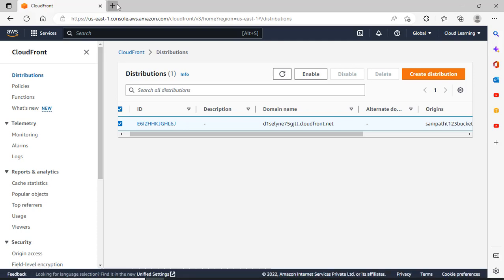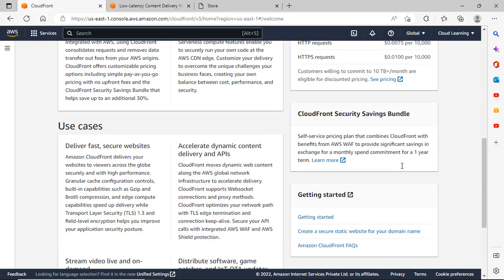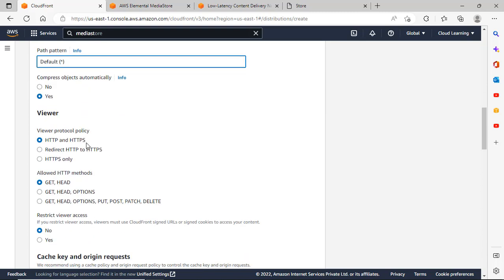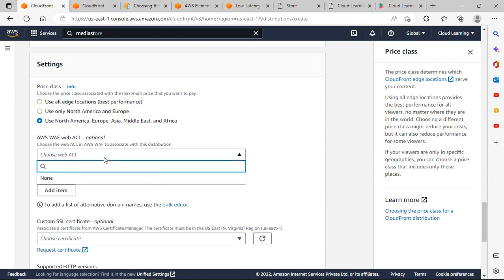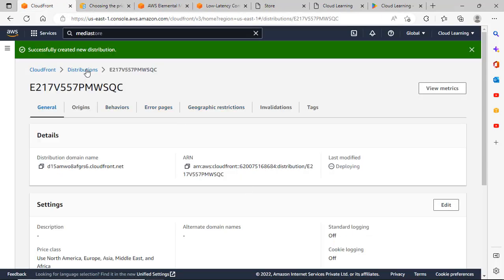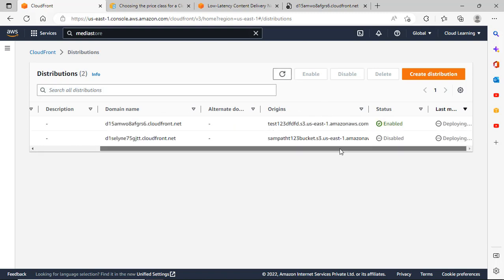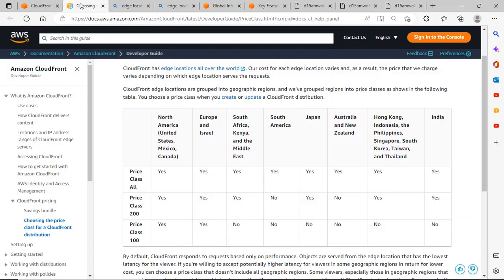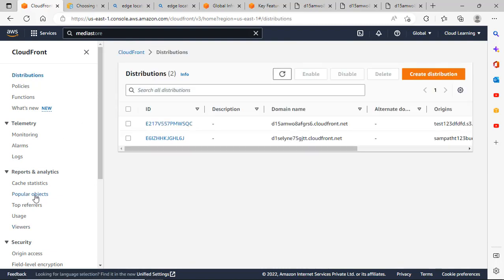Aws Cloud Front in 2023 - Detail Demo